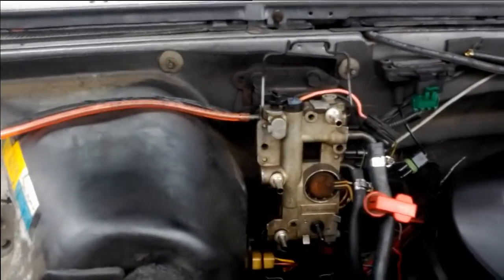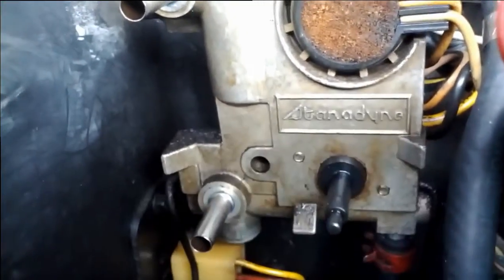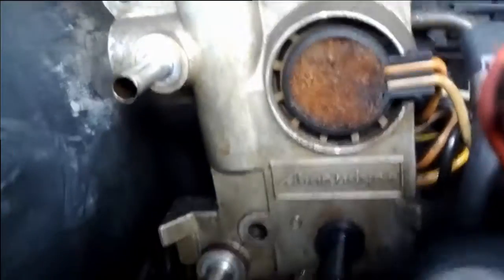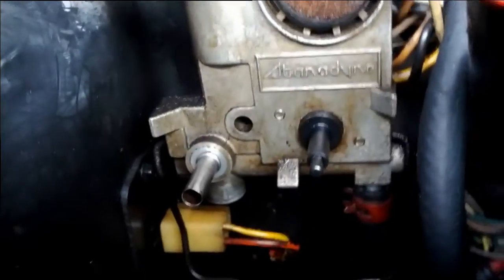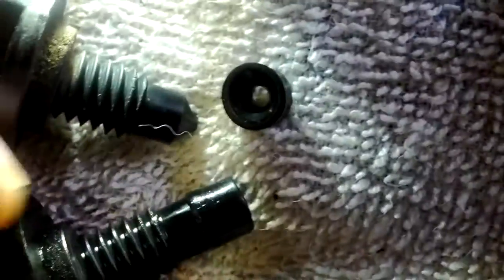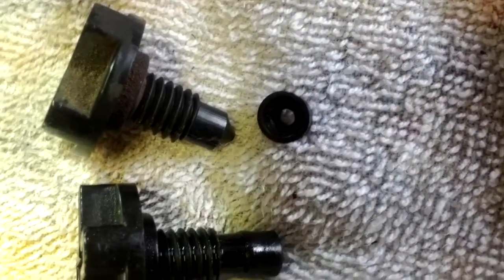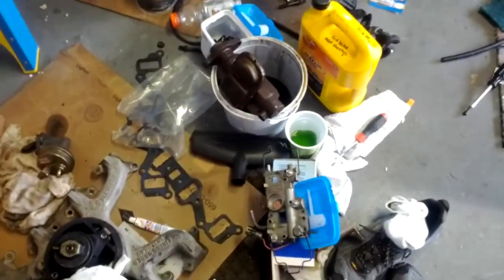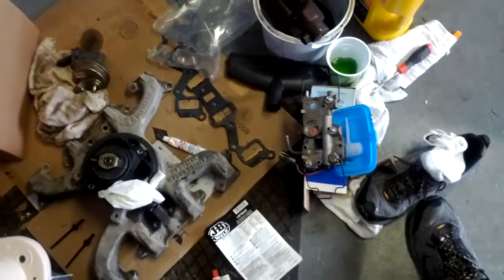Fuel filter housing jb weld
Plugging the fuel pressure sensor hole which I think is the cause of the air leak in my fuel system. I believe it to be causing my dying after first starting in the morning and "surging" I have been seeing in the morning until it has been running for a few minutes.

This is on my detroit diesel 6.2L GMC/Chevy Suburban